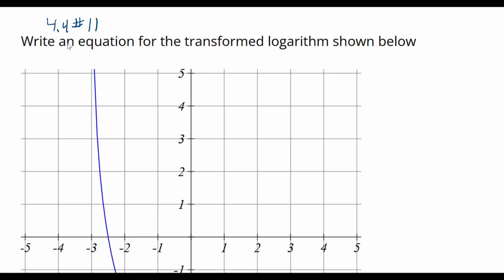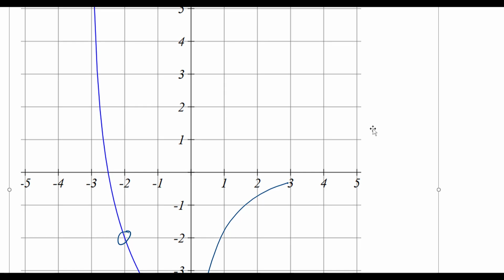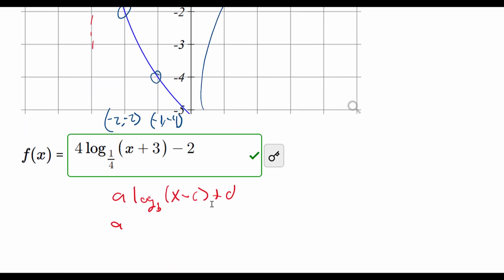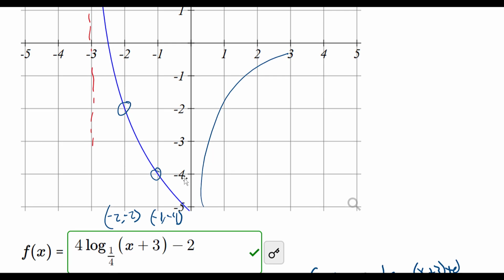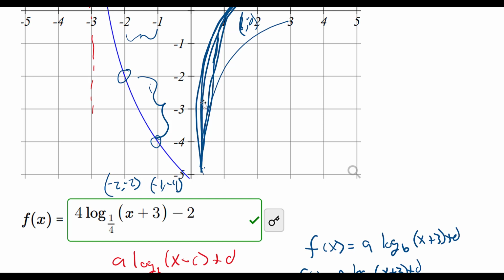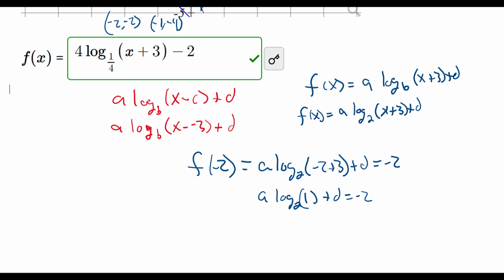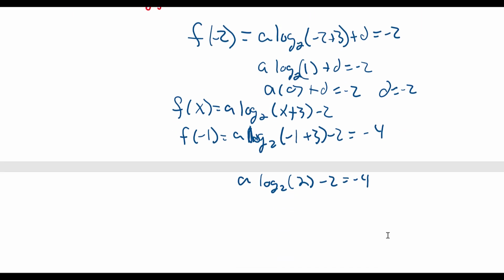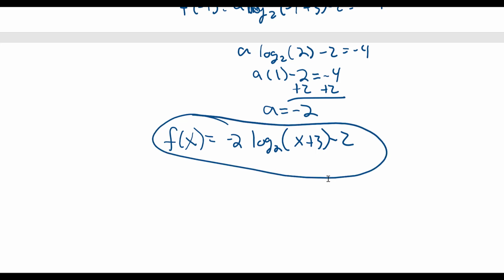Math 126 4-4#11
In this video we look at 4.4 #11.